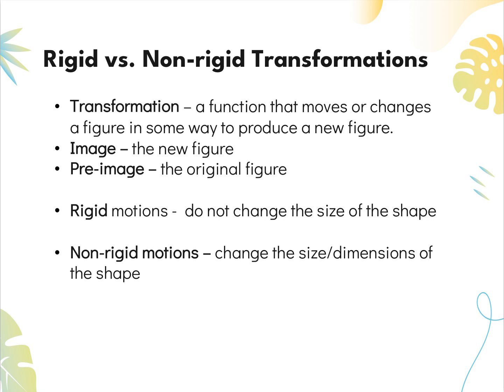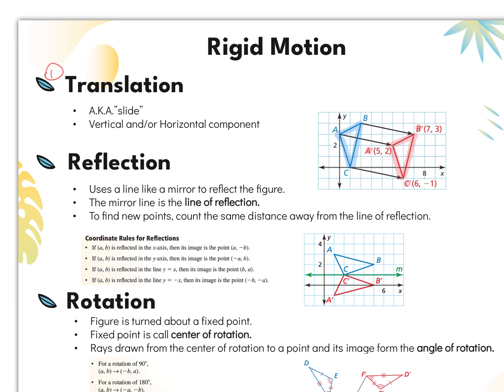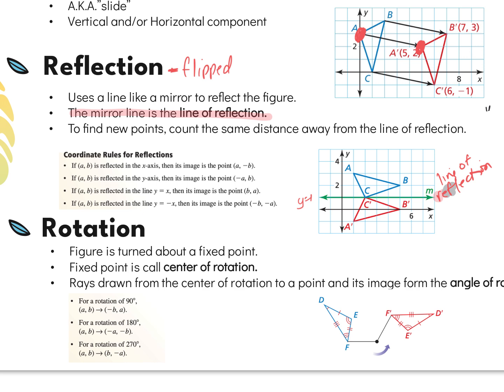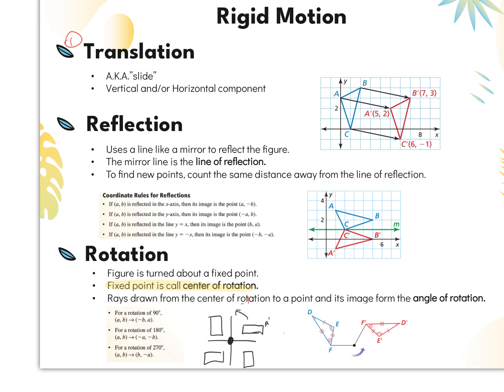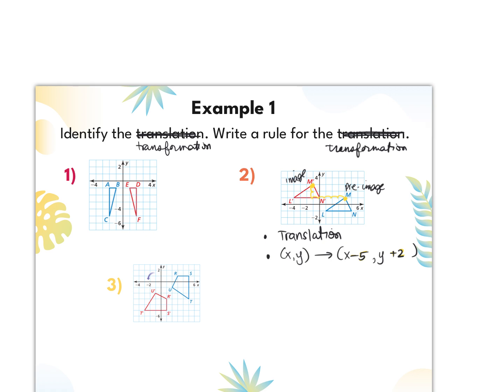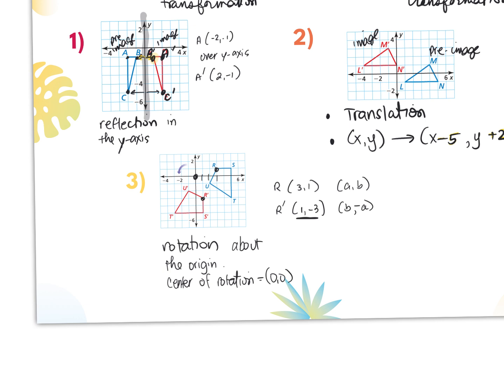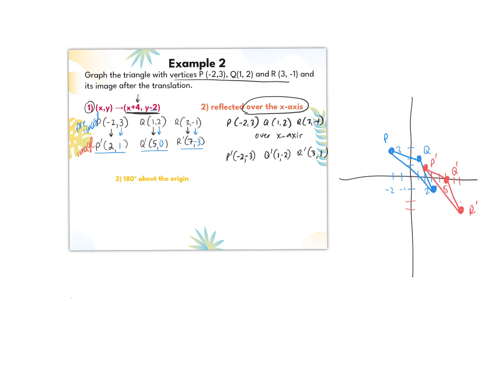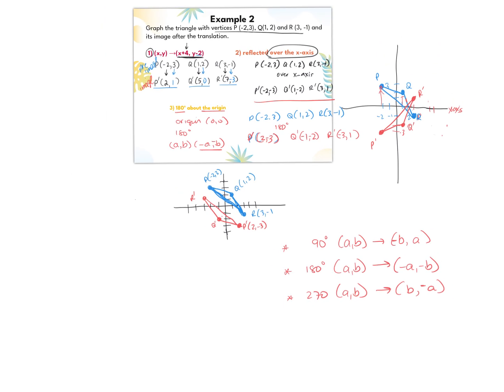Fernandez GeoH 4.1-4.3 Lesson